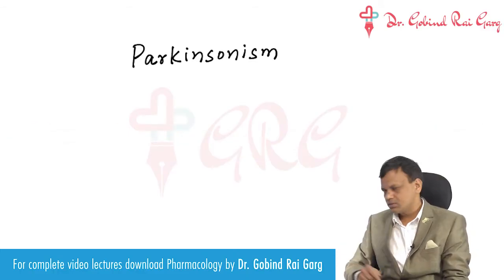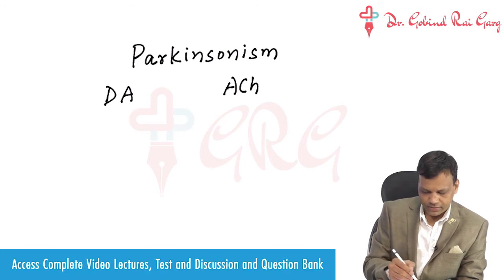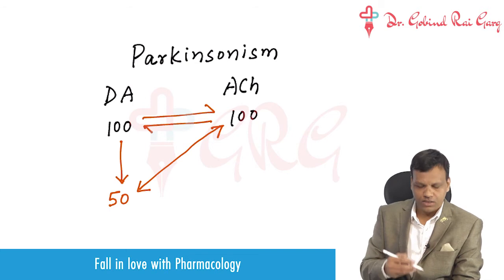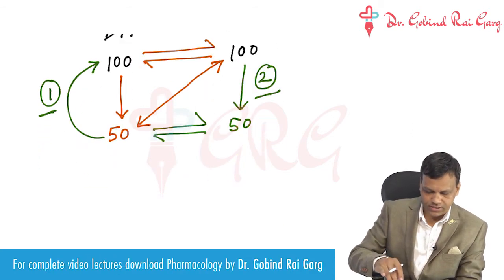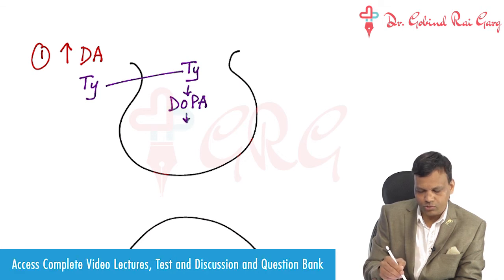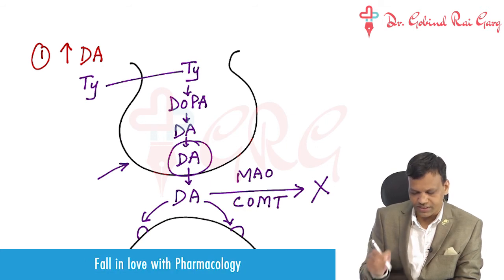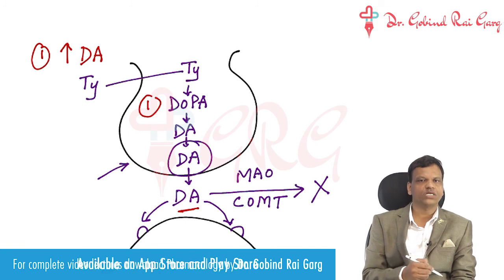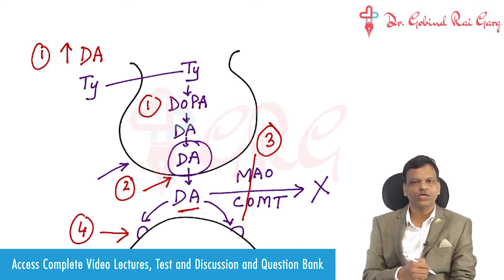Dr. Gobind Rai Garg discusses the topic - Aim of Treatment in Parkinsonism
Watch Pharmacology Guru, Dr. Gobind Rai Garg discuss and explain the topic -  Aim of Treatment in Parkinsonism.